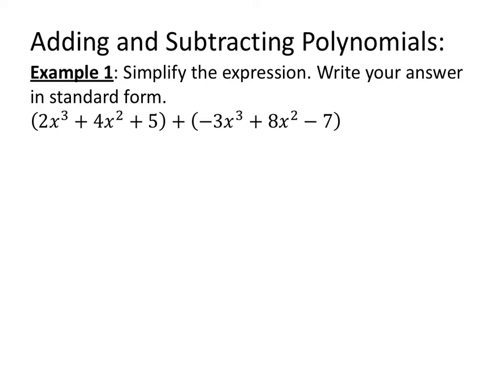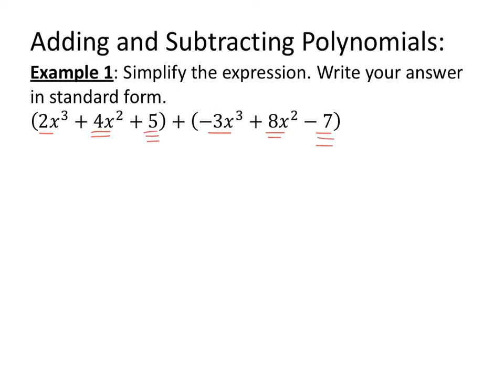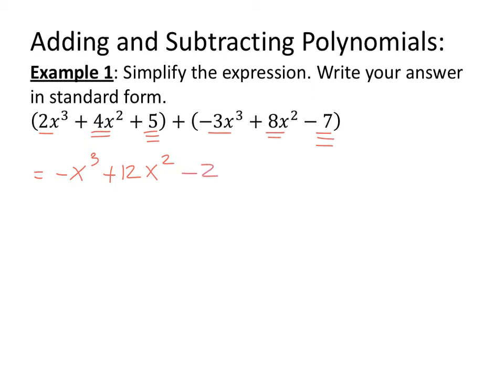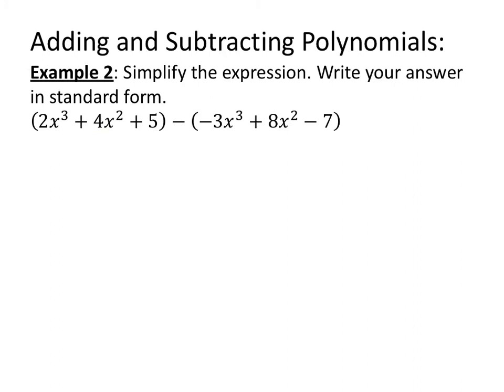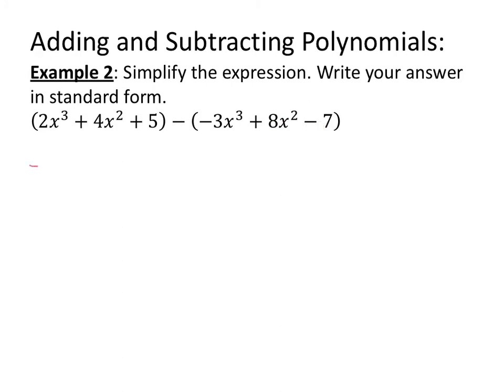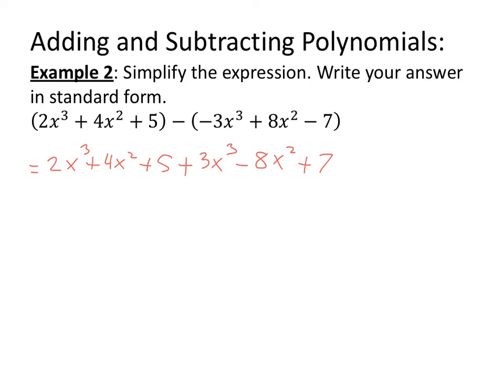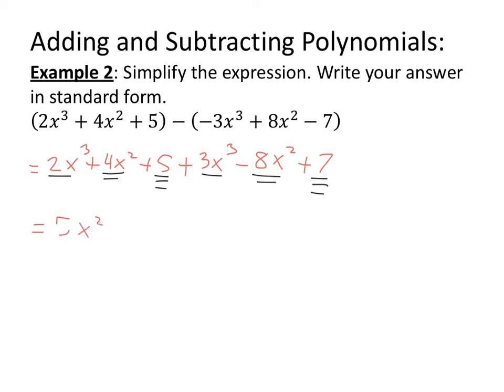SM2H Module 2 Video2 Adding and Subtracting